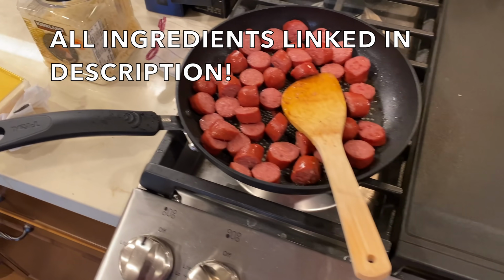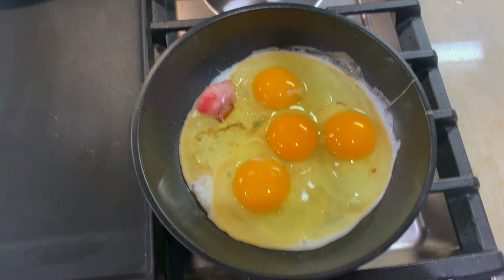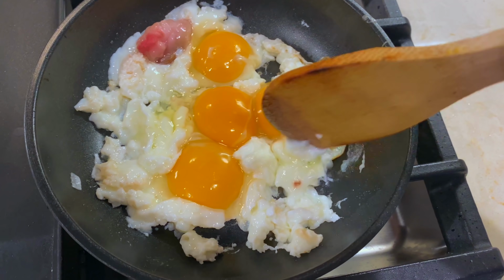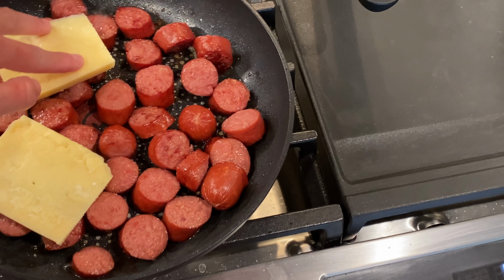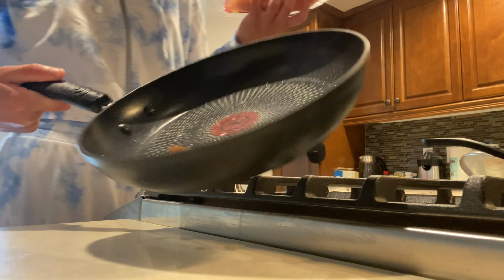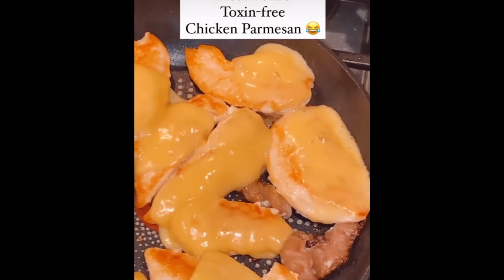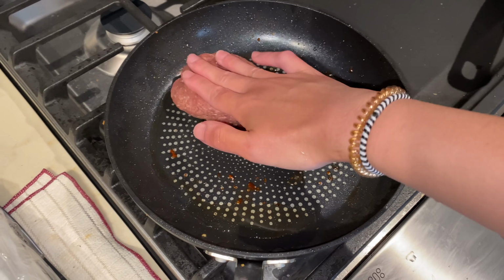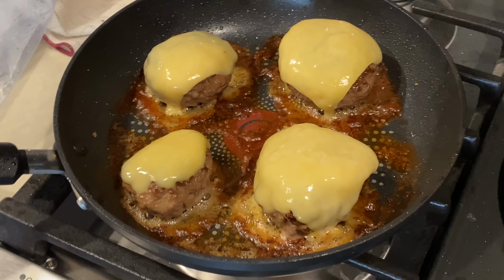3-Day Carnivore Keto Diet Meal Plan FOR WEIGHT LOSS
★ SIGN-UP FOR THE 30-DAY CHALLENGE ★

This is a 3-day example of what to eat on the Carnivore Diet to lose weight and feel amazing. These meals are what my newly carnivore sister has been loving as well..😋

❤︎ FAVORITES & RECOMMENDATIONS ❤︎

Ingredients Used:
Teton Sausage
Kerrygold Cheese
Shredded Parm Reg
Pasture-raised Eggs
Chicken tender
Ground Beef
Ribeye Steak: from Costco (whole rib roast)

ABOUT ME:
Steak & Butter Gal aka Bella is a classically trained pianist and violinist. She is a graduate of The Juilliard School as a Masters of Music Degree Candidate.
Bella is passionate about sharing her vegan to carnivore story of healing autoimmune conditions (eczema & psoriasis), skin, mental health, mood, and energy with animal foods alone.